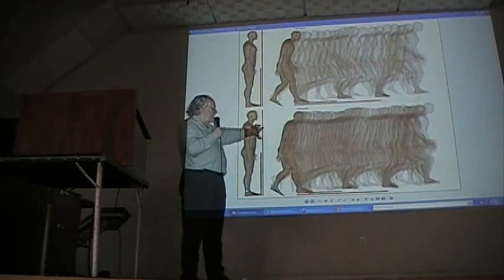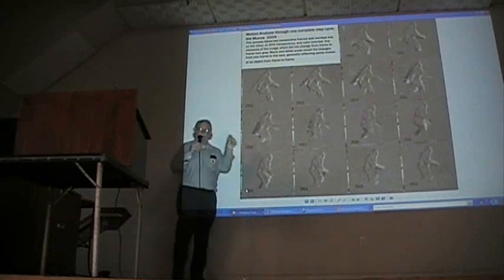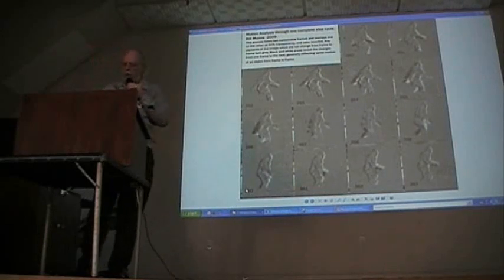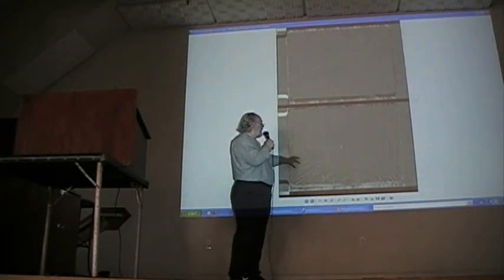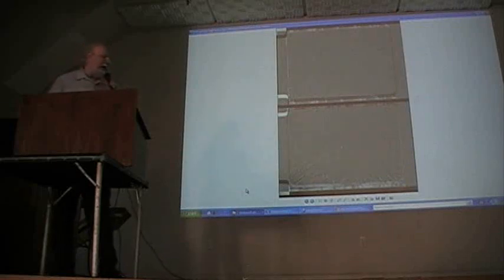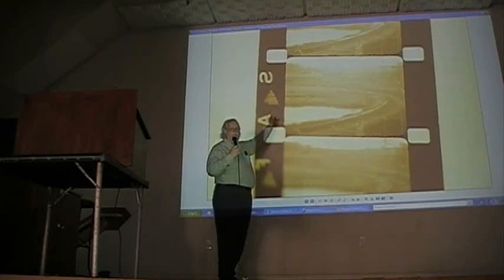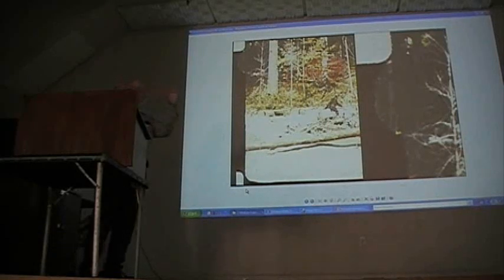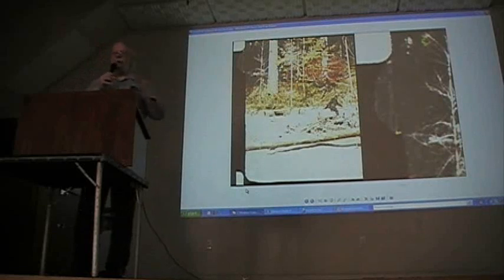Episode 145: Bigfoot Discovery Museum Show.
Part IV of Bill Munns talk at Bigfoot Discovery Day III.  You can view the previous parts in Episodes, 119, 142, and 144